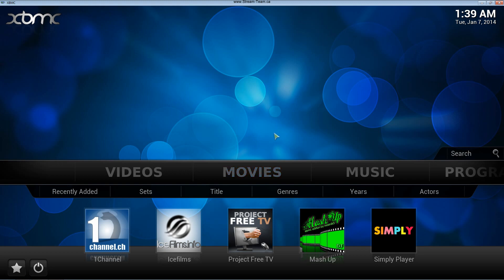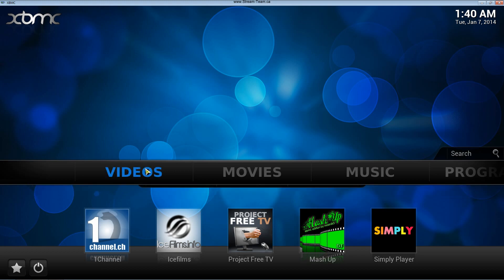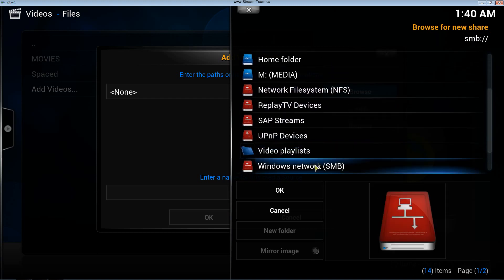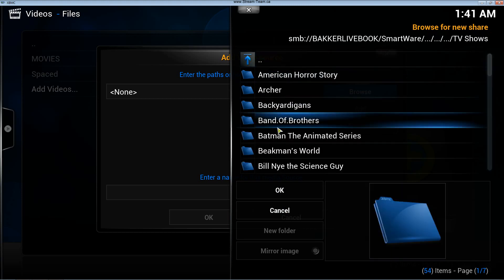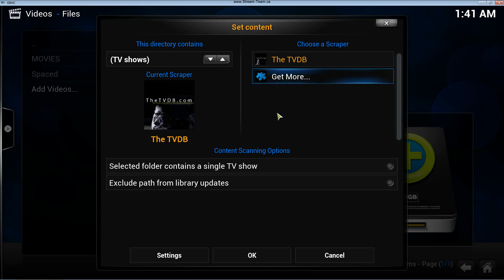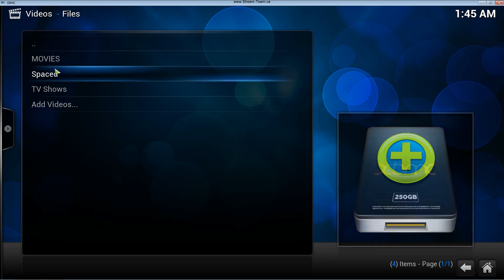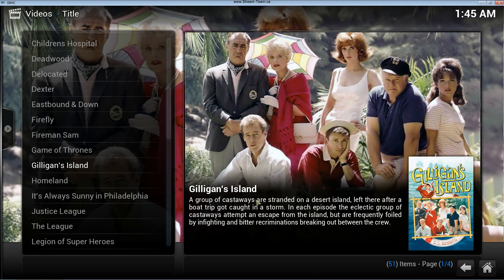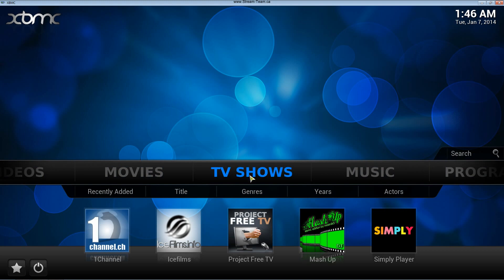How to add files to your Kodi or XBMC Library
Quick video on how to upload your own video library to XBMC or Kodi using Windows SMB.